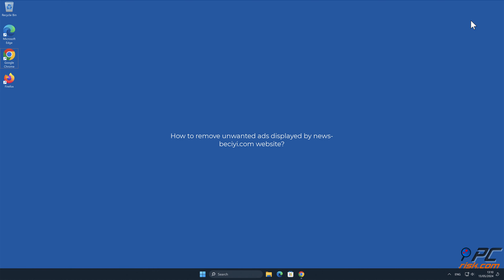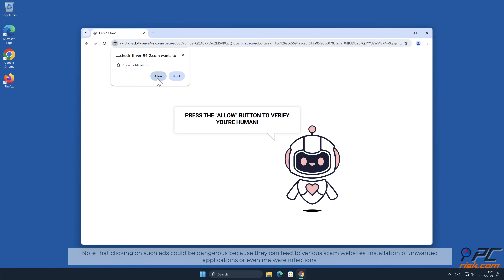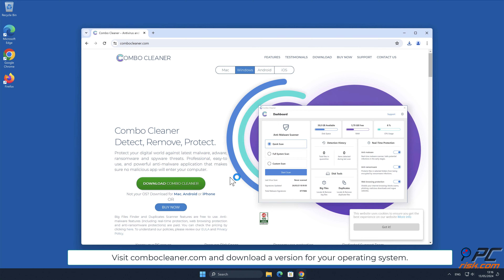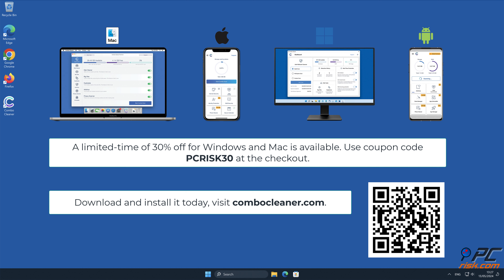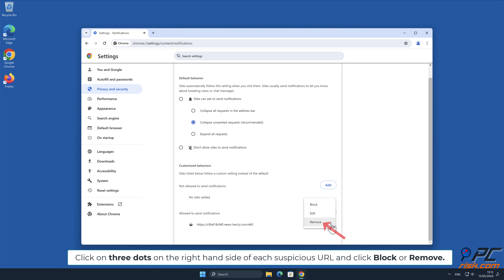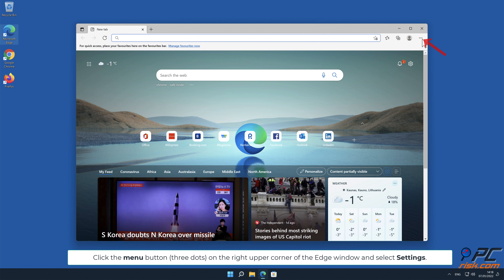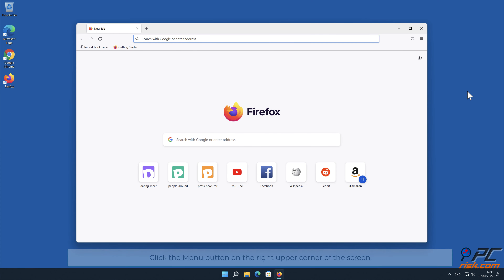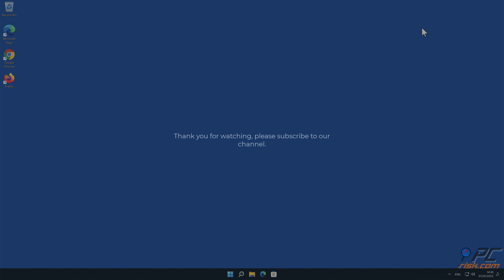news-beciyi.com ads - how to remove?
Video showing how to remove unwanted ads displayed by news-beciyi.com website.